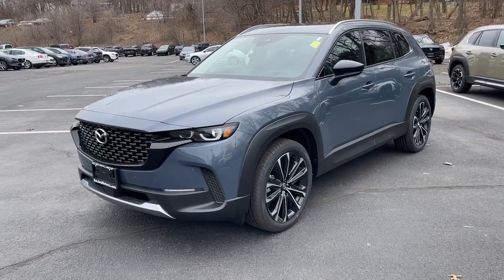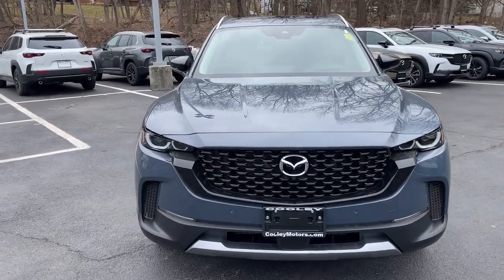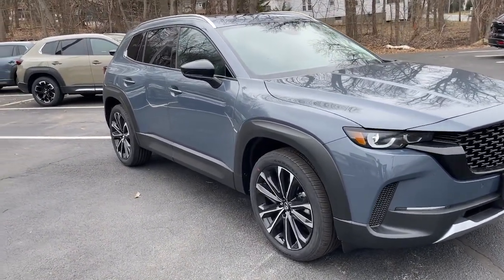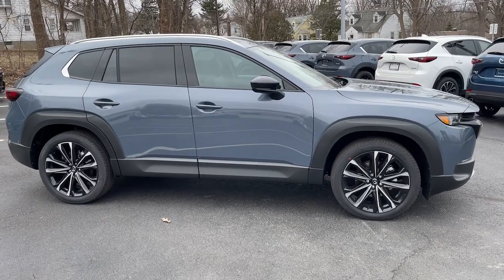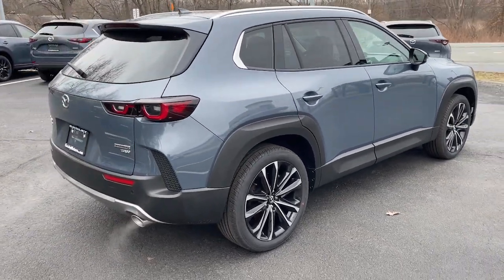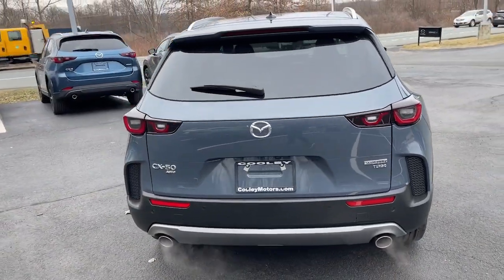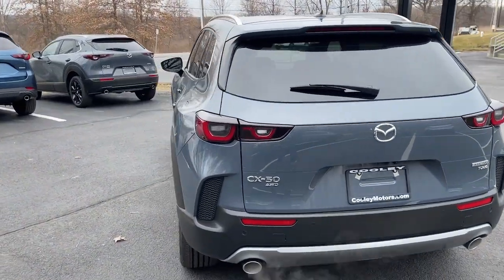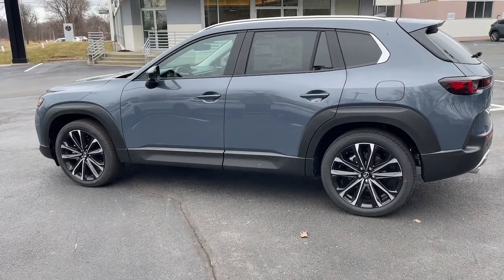2023 Mazda CX-50 Troy, Albany, Schenectady, Clifton Park, Latham, NY M26515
Polymetal Gray Metallic New 2023 Mazda CX-50 2.5 Turbo Premium Plus Package available in Troy, New York at Cooley VW Mazda. Servicing the Albany, Schenectady, Clifton Park, Latham, NY area.
2023 Mazda CX-50 2.5 Turbo Premium Plus Package - Stock#: M26515

Polymetal Gray Metallic 2023 Mazda CX-50 2.5 Turbo Premium Plus Package AWD 6-Speed Automatic 2.5L I4 Turbocharged DOHC 16V LEV3-ULEV125 227hpbrbrCOMPLIMENTARY INSPECTIONS FOR LIFE! 1ST OIL CHANGE FREE! Recent Arrival! 23/29 City/Highway MPGbrbrbrCooley Motors has been proudly servicing and selling New and PreOwned Mazda vehicles to Rennselaer, Troy, Albany, Colonie, Schenectady, Hudson, Kingston, Saratoga, the Berkshires, and Bennington for 50 years.